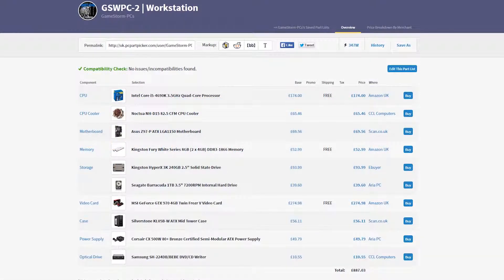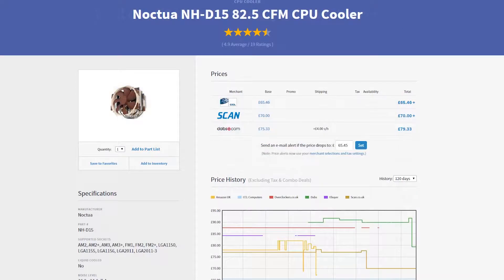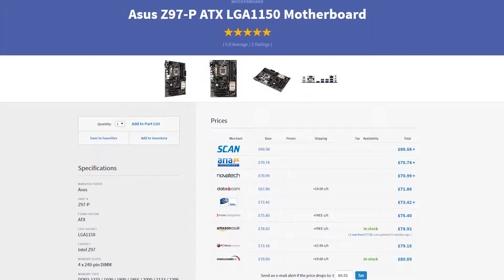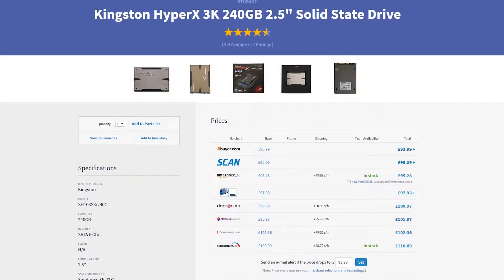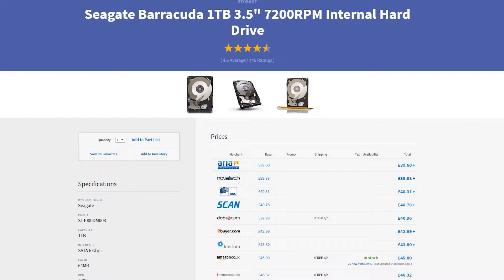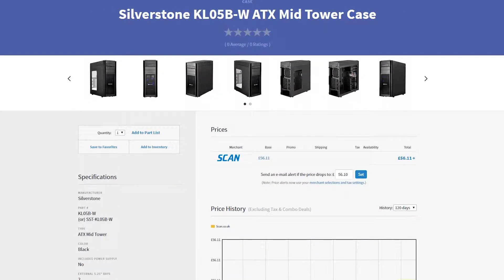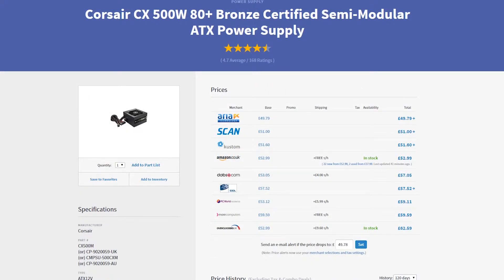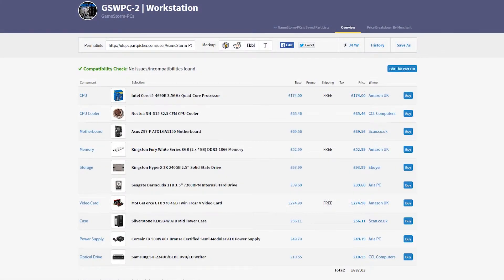GSWPC-2 Mid-High Intel and Nvidia Silent Workstation PC Overview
We also have our own discounted game shop. Click now for wicked discounts on many of your favorite games!